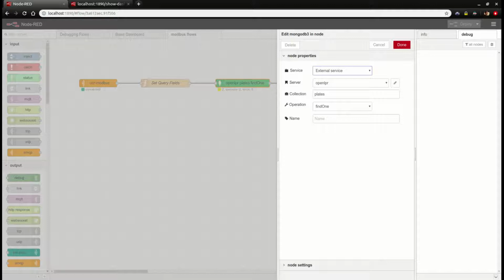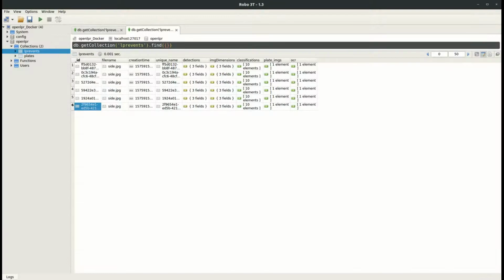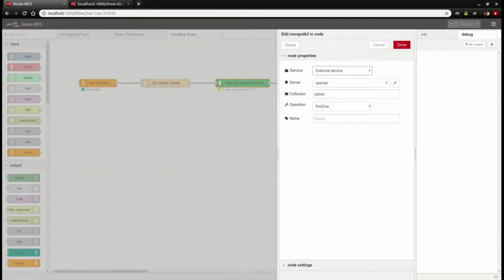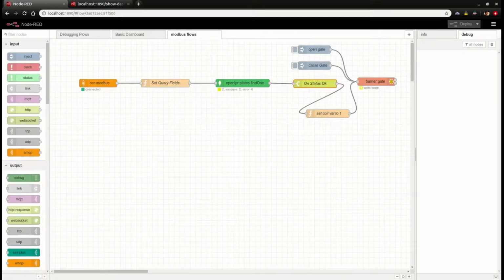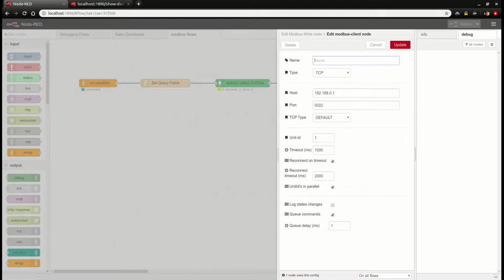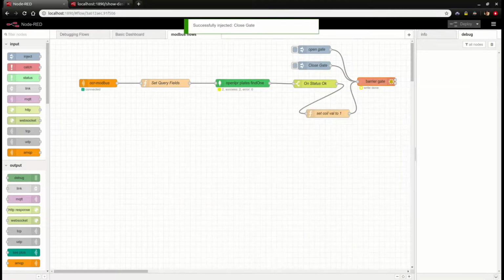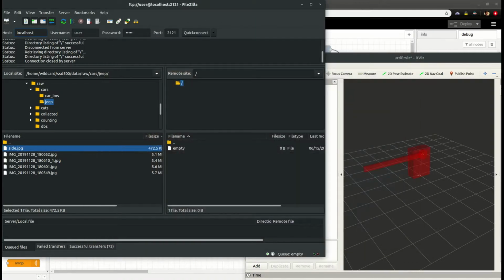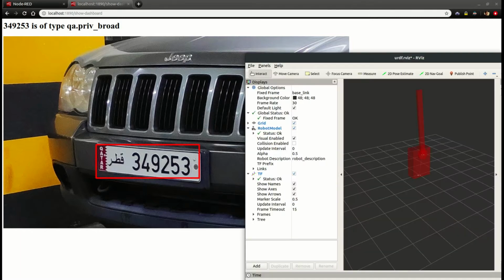OpenLPR Modbus Integration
Easily integrate your modbus devices with OpenLPR system with minimal code. See the video to find out more to read more.